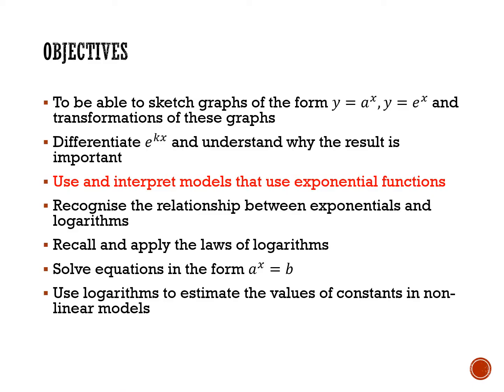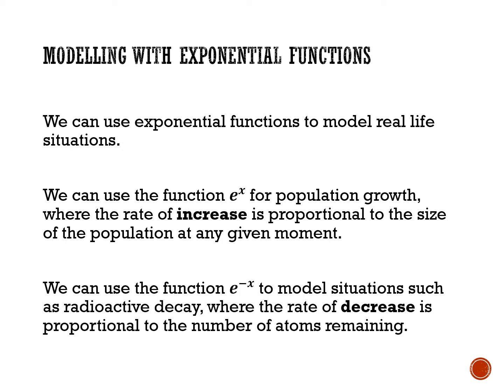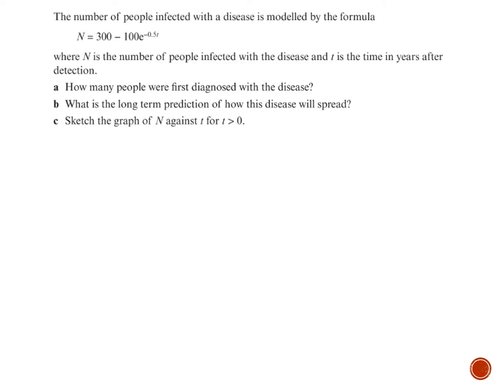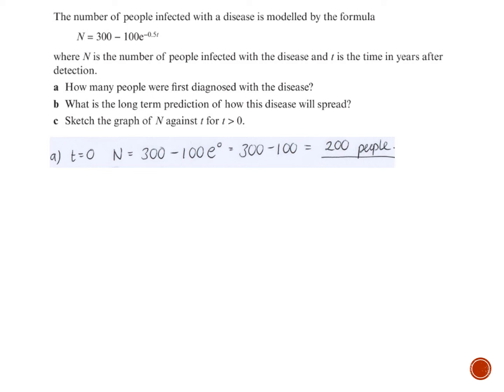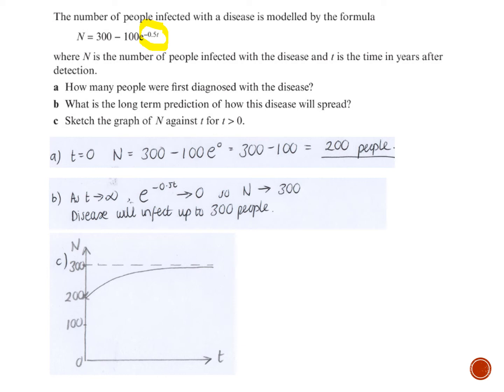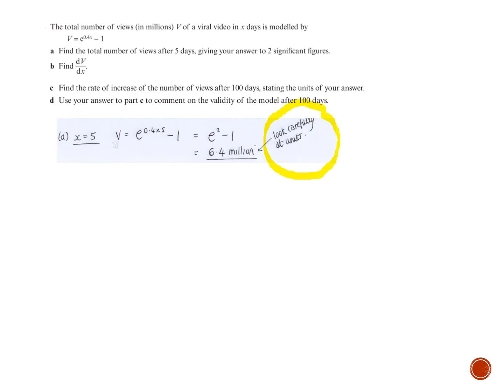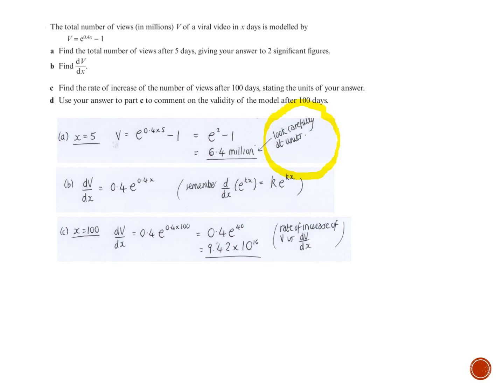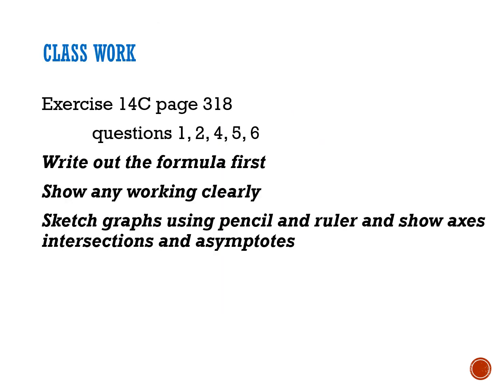Y12 Maths JB Pure/Mech - Modelling with Exponentials Ch 14.3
Year 12 lesson on Modelling using exponential functions for exponential growth or decay.